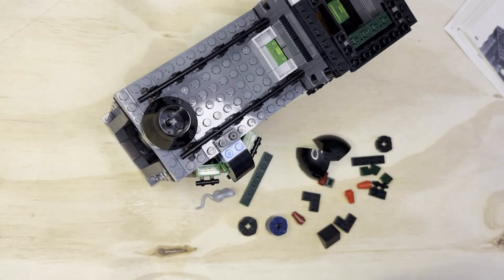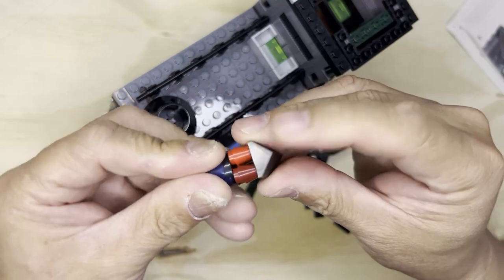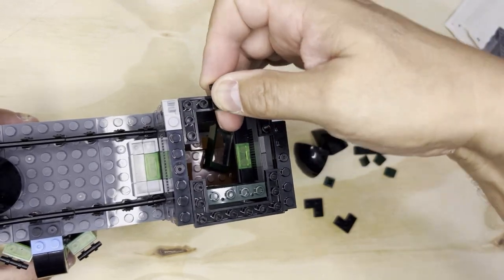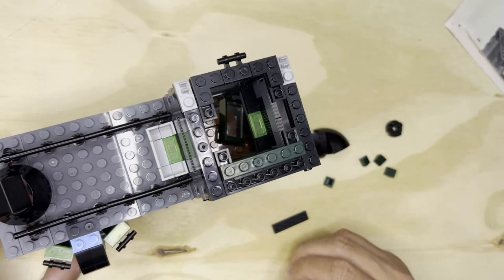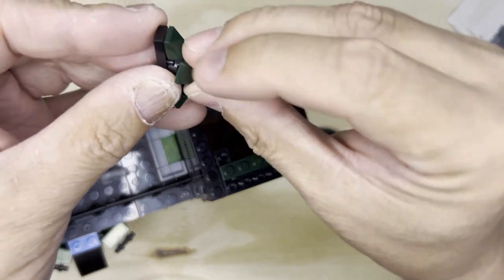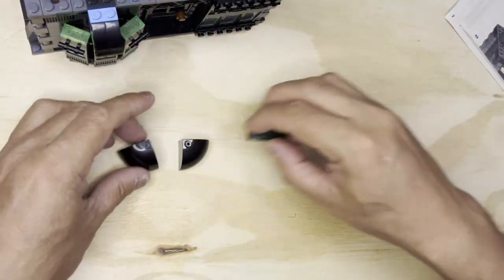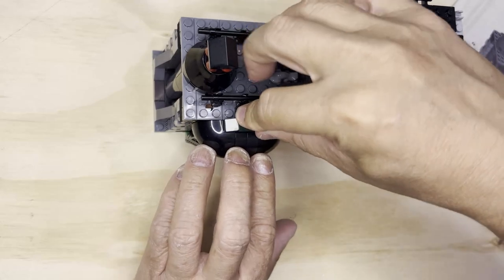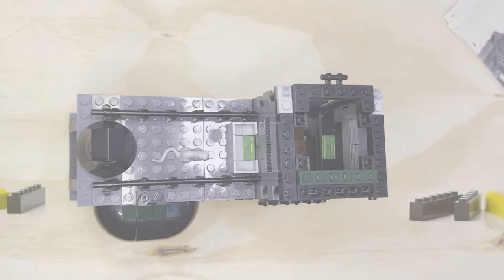Building Blocks: Diagon Alley